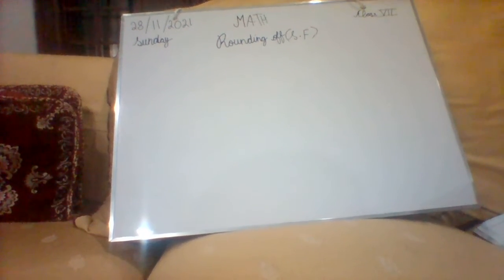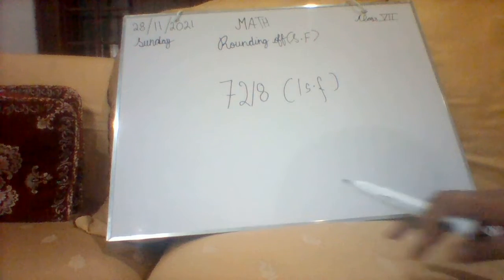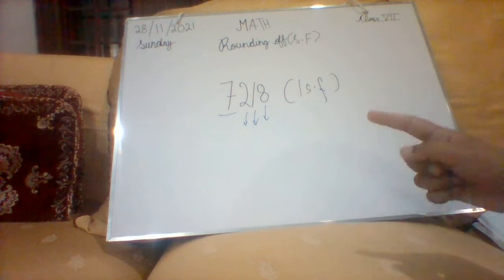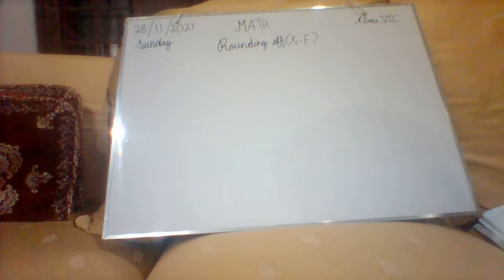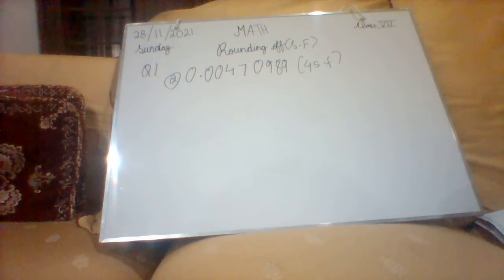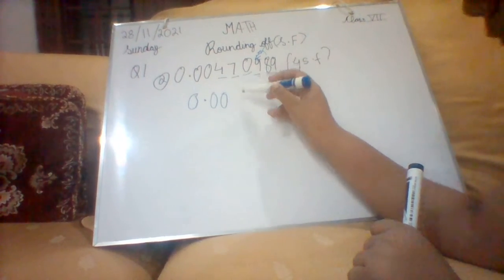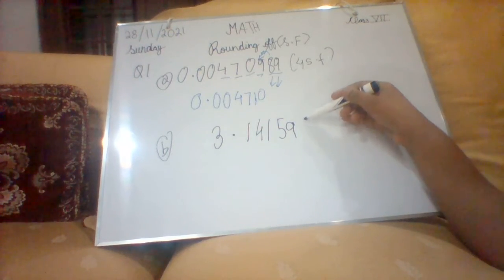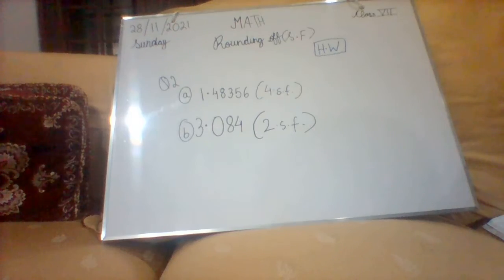Rounding off (S.F) For Class VII